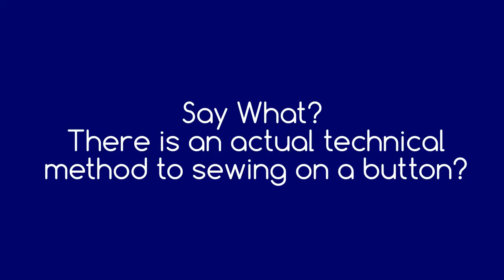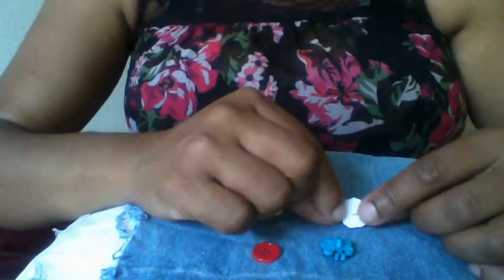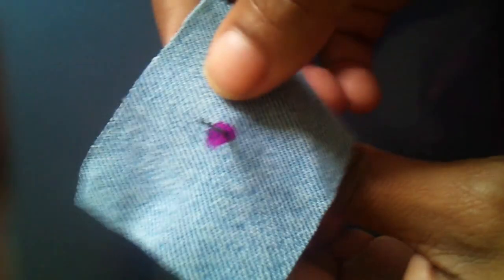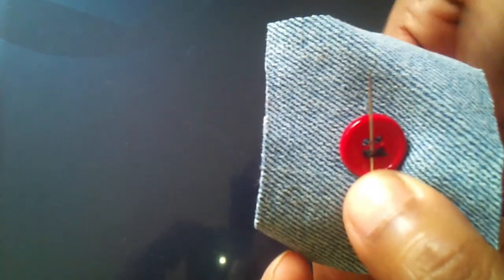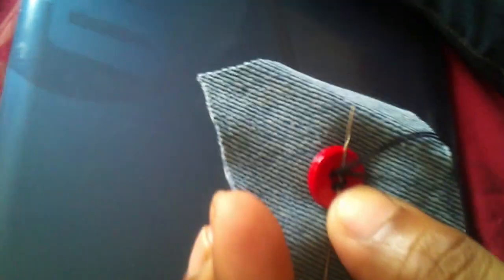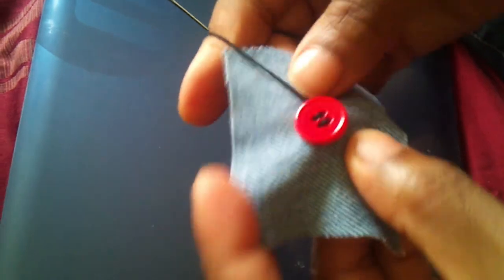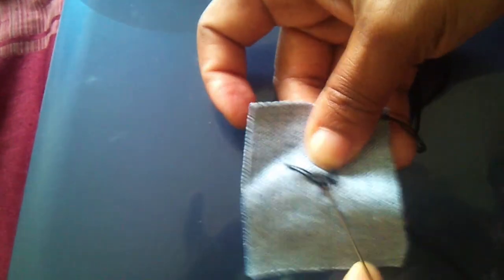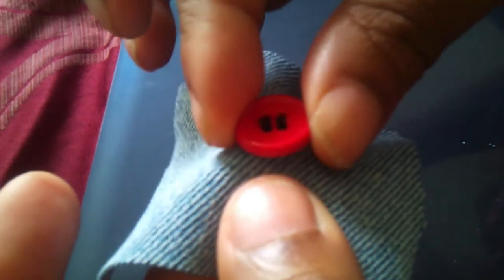Technical Video: The Correct Way To Sew on a Flat Button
This video is about the correct way to sew on a flat button. I decided to make it after having to tell 6 different ppl in the last couple of days how to do this correctly. Then I realized that just about everyone sews their buttons without creating the thread shank either by machine or by hand.